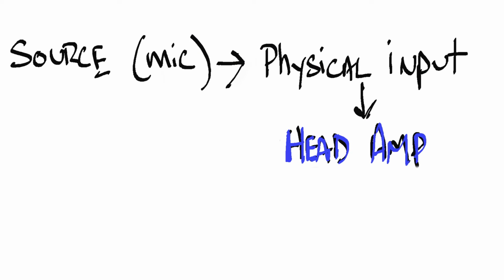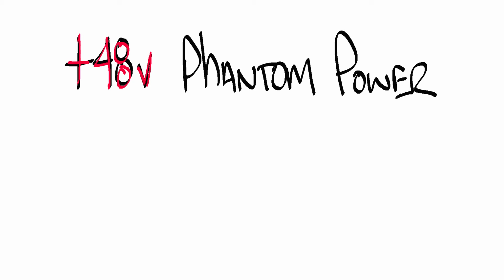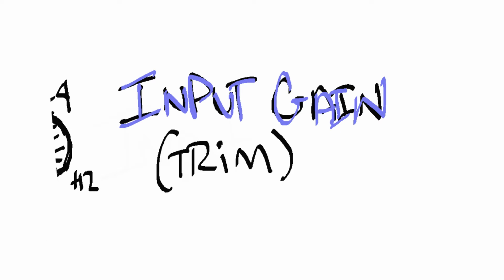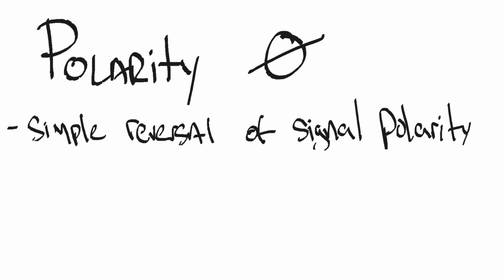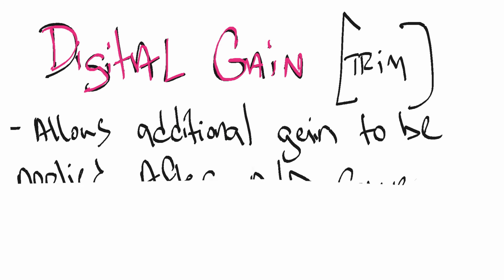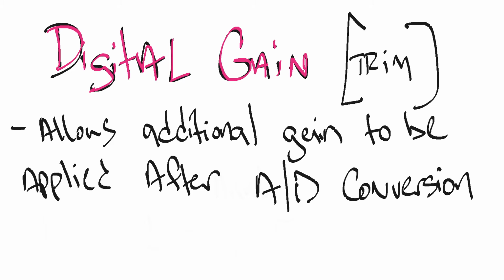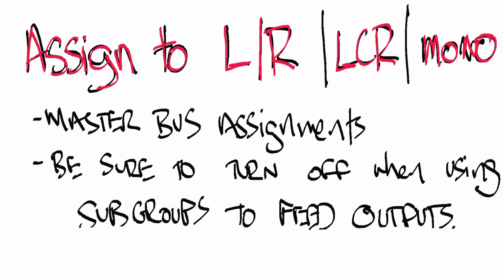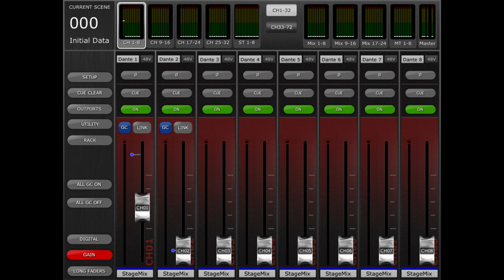#025 - Audio Inputs & Preamps - Live Sound Basics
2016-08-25 - In this video we take a look at the first step in the audio path of typical modern digital mixing console. the input control module.

for more content!